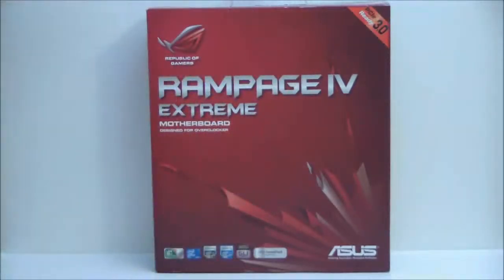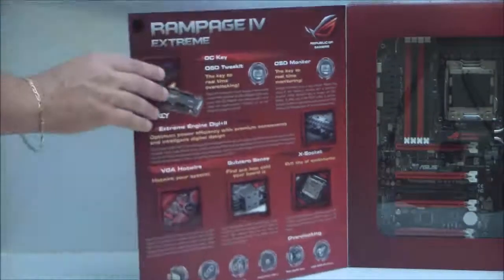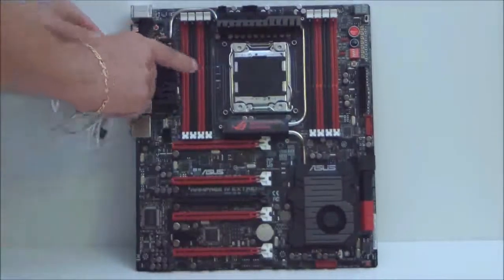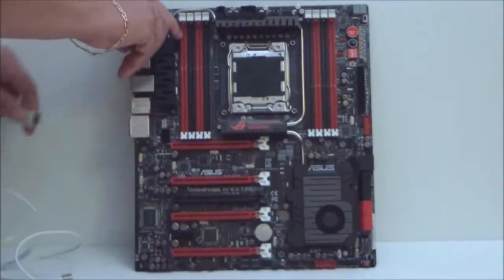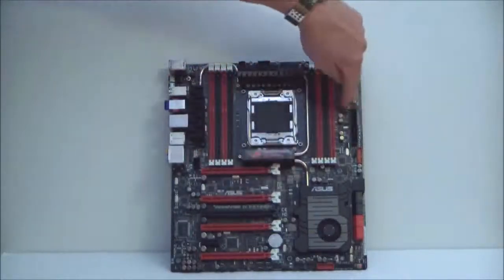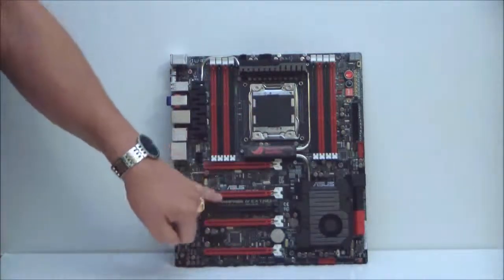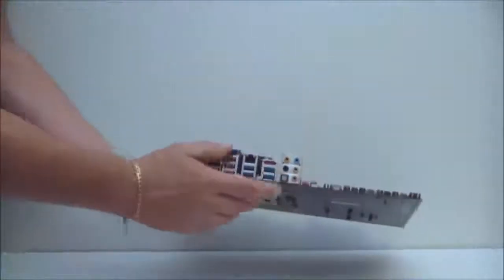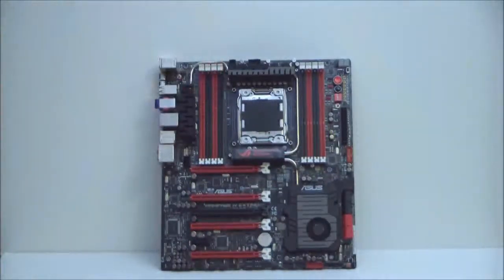ASUS Rampage IV Extreme Unboxing and Overview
The Rampage IV Extreme is the top-of-the-line X79 motherboard from ASUS' Republic of Gamers brand. The ASUS Rampage IV Extreme X79 motherboard is fully compatible with the Intel's LGA2011 Sandy Bridge-E processors, capable of running Quad-SLI natively, as well as providing support for Quad-channel DDR3 speeds up to 2400 MHz and 64GB across eight DIMM slots. Designed for hardcore gamers and extreme overclockers, the ASUS Rampage IV Extreme motherboard exclusively introduces three new features that make extreme performance tuning a lot easier. The OC Key included in the Rampage IV Extreme allows CPU free on-the-fly OSD tweaking, while benchmark programs are running. Combined with the new Subzero sense connectors, users can accurately gauge CPU and GPU temperatures while working with extreme LN2 cooling. Users looking to overvolt their GPUs can also take advantage of the new VGA hotwire feature, which simplifies the process, providing direct monitoring and control through either the OC key, UEFI or via Turbo V EVO on the desktop.